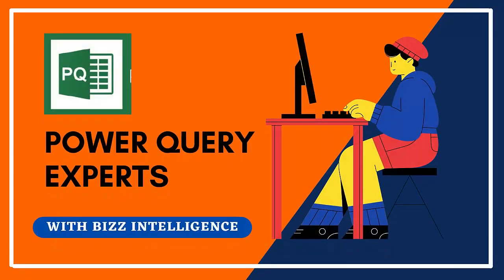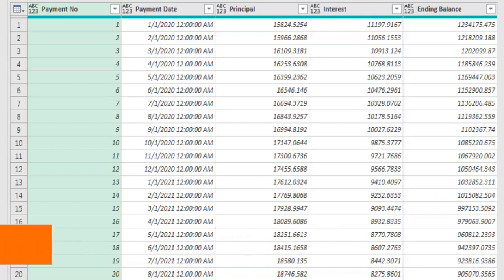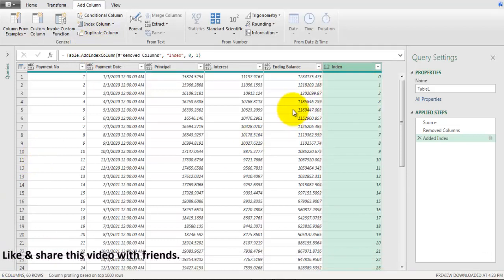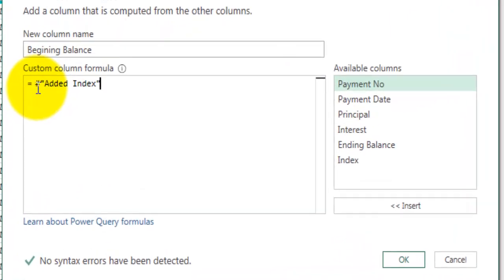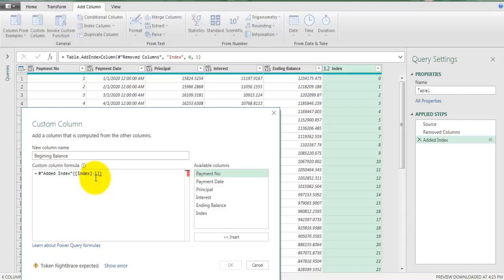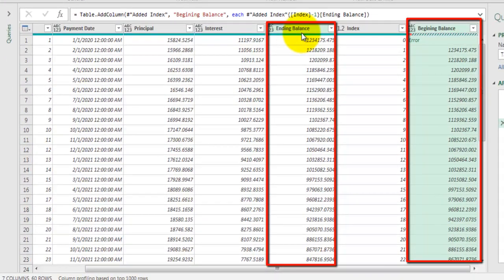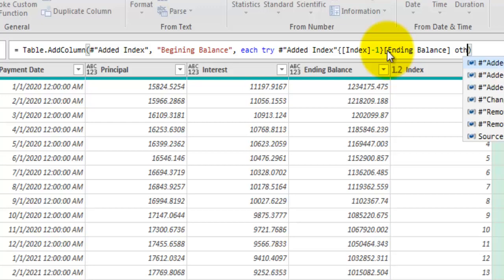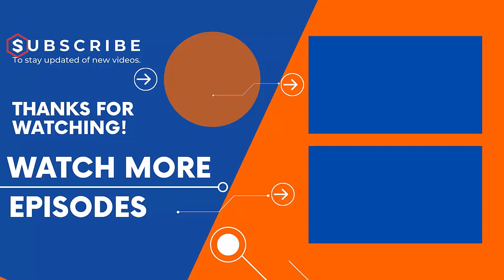Refer Previous Row In Power Query | Refer to Previous Row in Power BI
In this video we will see how can we refer previous row in power query. In power bi we can refer to previous row using power query.

1. How to refer previous row in power query.
2. How to refer previous row in power bi.
3. Power query tutorials